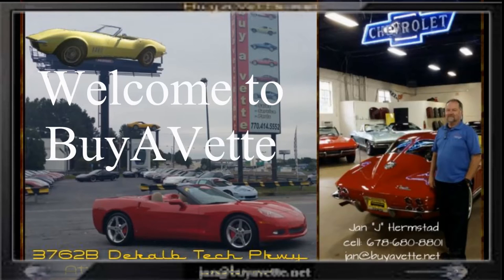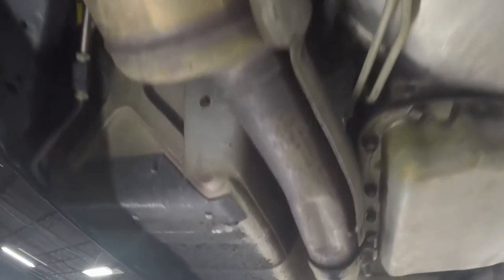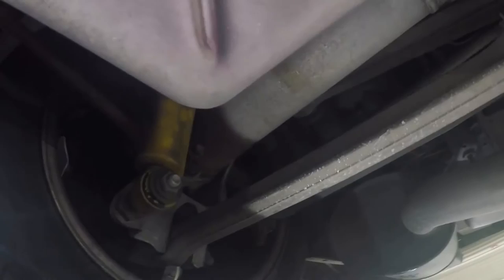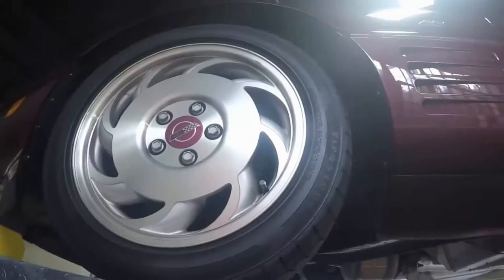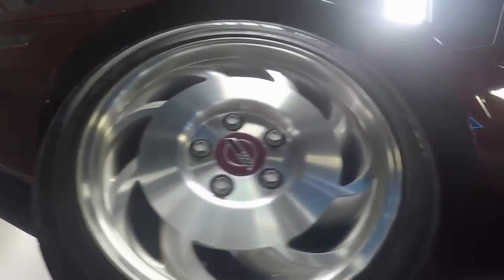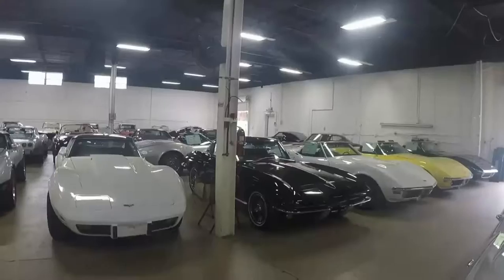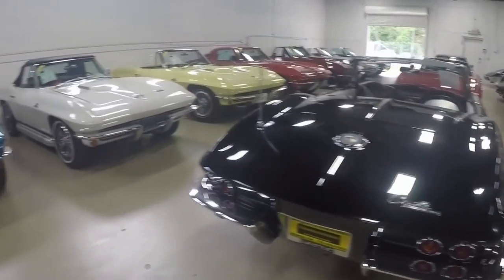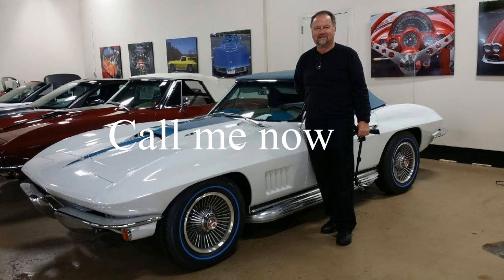1993 Corvette 40th Anniversary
1993 Corvette 40th Anniversary For Sale

Ruby Red exterior, Ruby Red leather interior, glass top.

300hp LT1 engine, automatic transmission, posi rear-end.

LOADED with all the options that come standard with the 40th Anniversary package and showing just 49,980 miles, this 1993 Corvette 40th Anniversary is in very nice condition. This car's paint is in good to very good condition, and shows a nice shine. Glass top is avg. The weatherstripping on the a-pillars and b-pillars is in very nice condition, still somewhat soft. Rear hatch seal is avg. Factory wheels are in overall good condition, and wear Firestone Firehawk Wide Oval tires in the front, showing an average of 5/32nds tread depth remaining. Please note that this car now wears Hankook tires in the rear, and NOT the Firestones shown in the photos. The Hankook tires show an average of 9/32nds tread depth remaining. The interior of this 1993 Corvette 40th Anniversary shows very good condition factory leather seats, and good condition steering wheel and center console. The only addition to this car appears to be a set of Red rear bumper fill-ins. Lower mileage 40th Anniversary cars are getting harder to find, call us while we've got this one! 50K Miles.